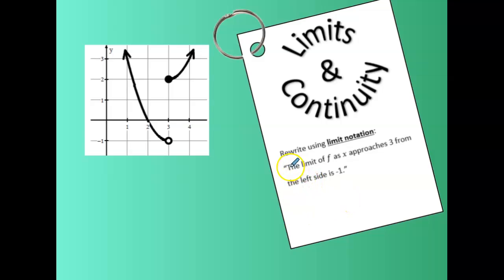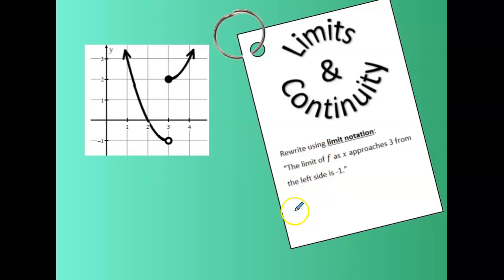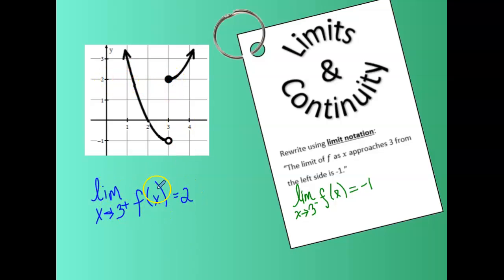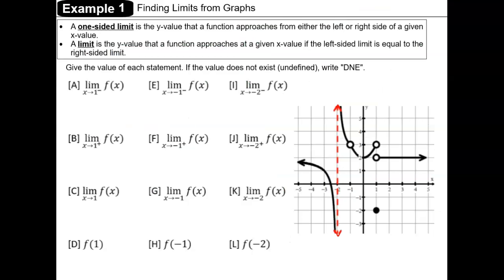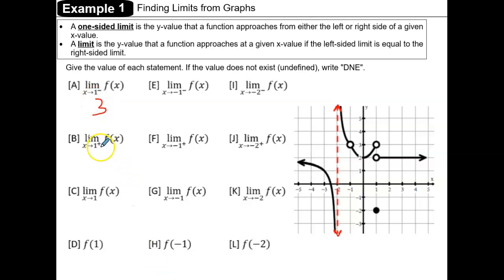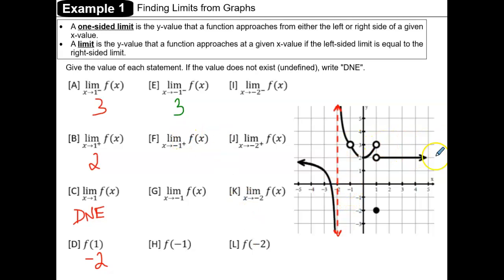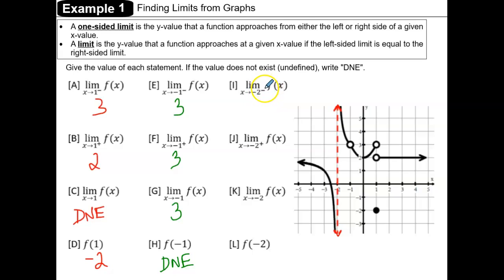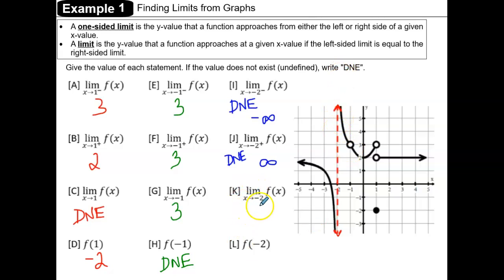U8L1 Ex.1A: Finding Limits from Graphs